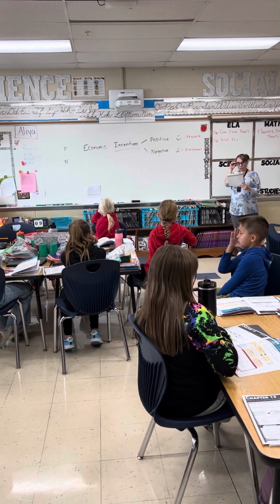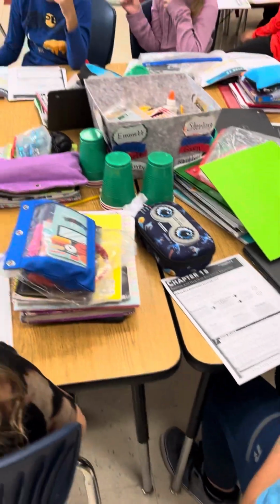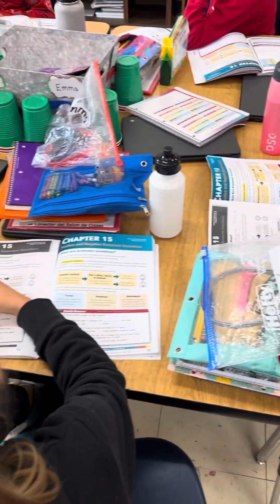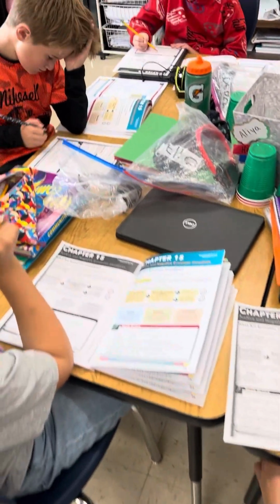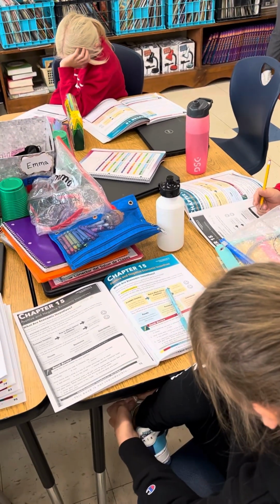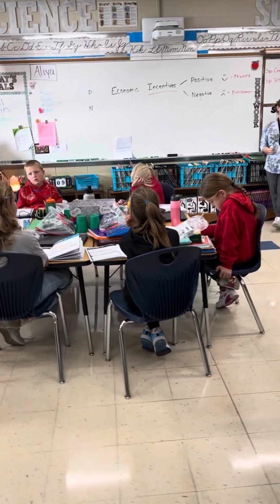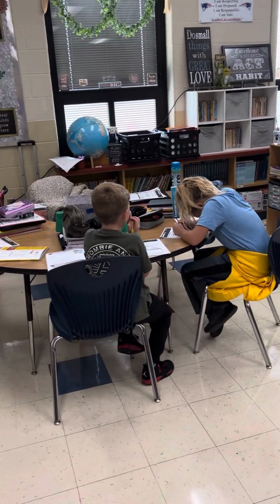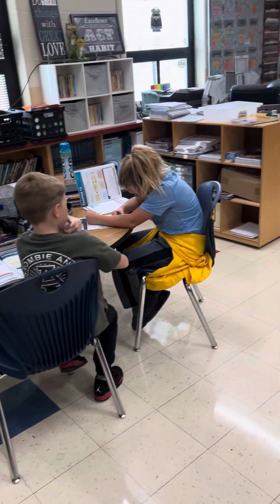Student teaching lesson- Economic Incentives